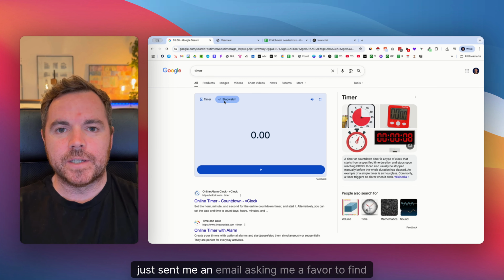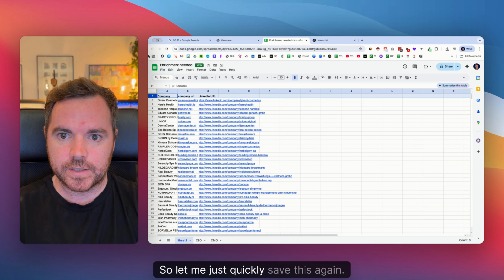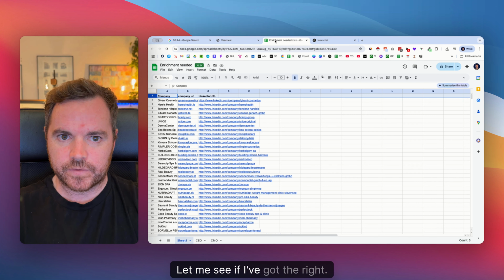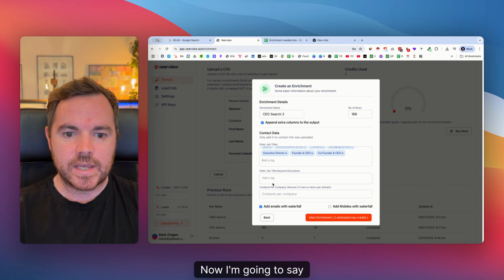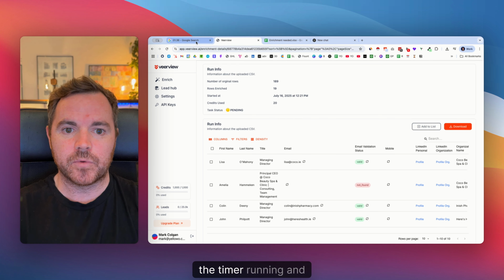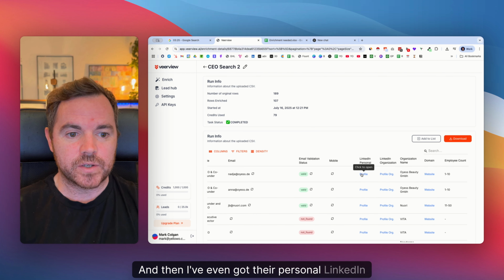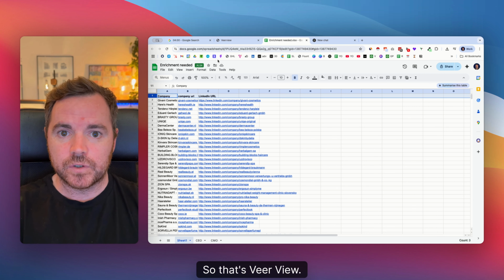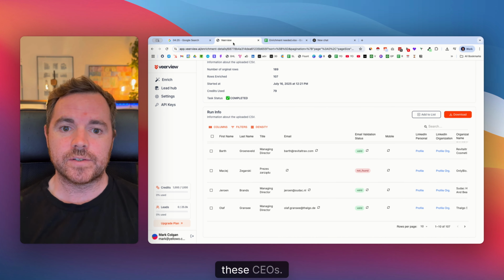Verified CEO Emails From URLs - The Workflow That Saves Hours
Cold email not working? Join my free course and learn proven templates that convert

Outbound not converting? Book a strategy call to boost reply rates and book meetings

Struggling to get replies from cold email?
This free course shows you exactly how to fix that...it’s the same system clients pay me thousands to implement.

This quick demo shows you how I found 79 verified CEO emails and 107 total LinkedIn profiles from just a list of eCommerce brand URLs...using a tool called Veerview

No Apollo.
No ZoomInfo.
Just a fast and clean enrichment workflow that saves hours.

What I show in this video:
✅ Uploading a raw CSV (with just company URL and name)
✅ Setting job title variations (CEO + CMO)
✅ Running enrichment for email + LinkedIn data
✅ How to use results for multi-channel outreach

If you work in outbound, prospecting, or client research...this will change your workflow.